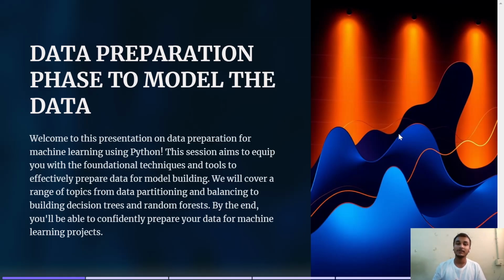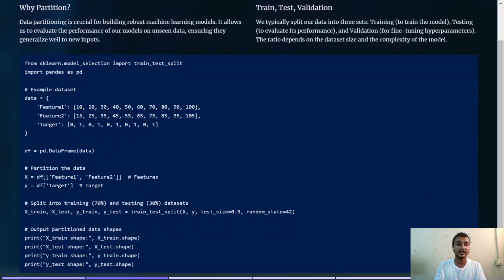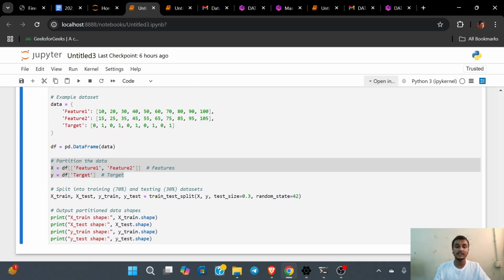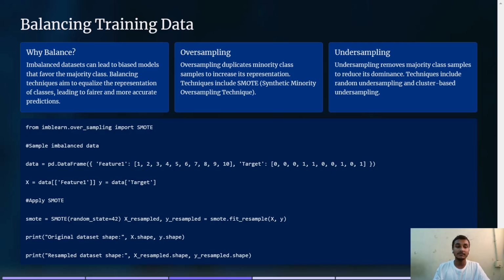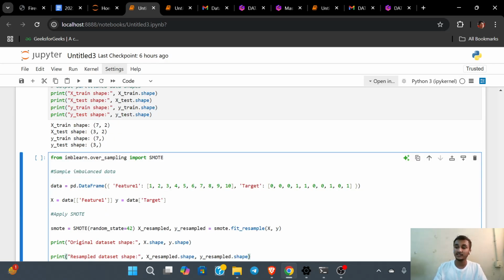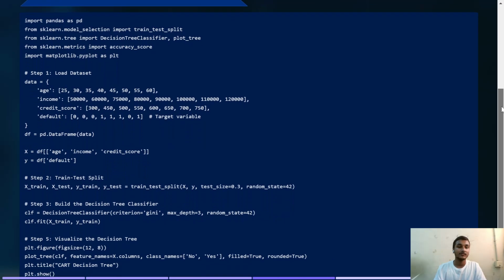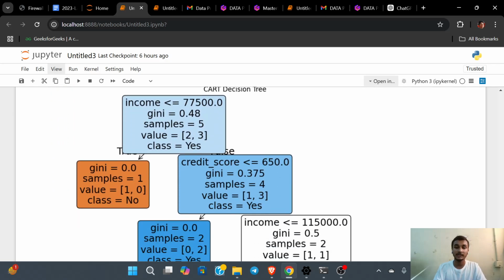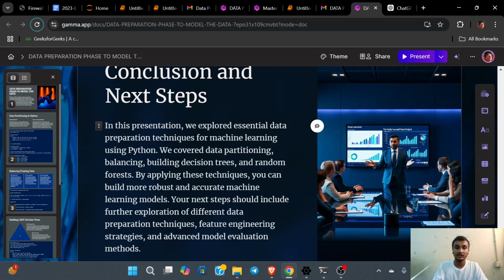#4: Data Preparation Phase to Model The Data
"📈 Ready to build machine learning models? The success of any model starts with well-prepared data! In this video, we take you through the data preparation phase and show how to transform raw data into a format ready for modeling.

🔍 What you’ll learn in this video:

The essential steps in preparing data for machine learning.
Splitting data into training, validation, and test sets.
decision trees
Ensuring your data is ready for various algorithms.
🌟 Why this phase matters:
Proper data preparation ensures your machine learning model performs accurately and reliably, avoiding biases or errors due to poor data handling.

Beginners in machine learning and data science.
Professionals looking to improve their model-building process.
Students preparing for data-related projects or competitions.
👉 Watch now and take the first step toward building impactful machine learning models!